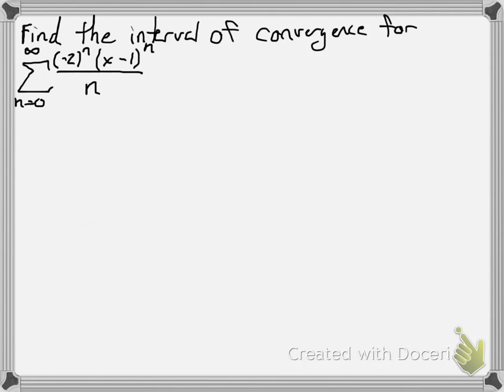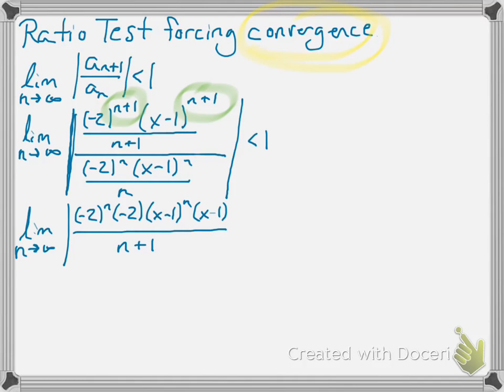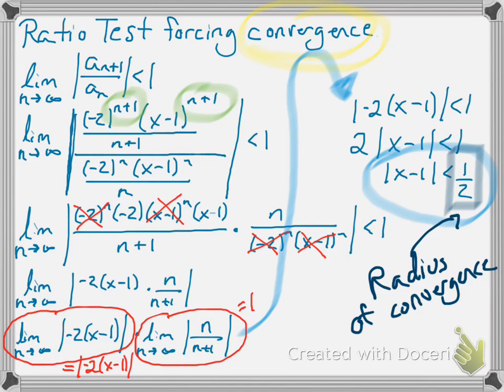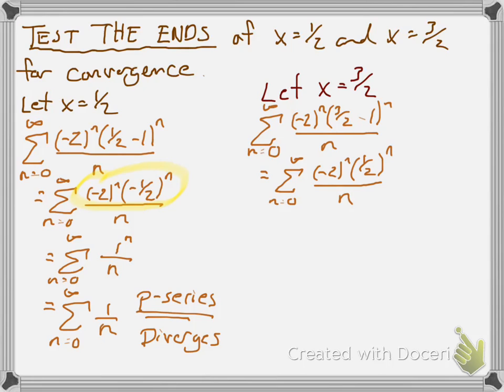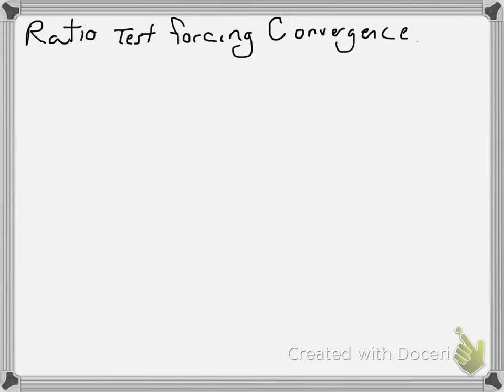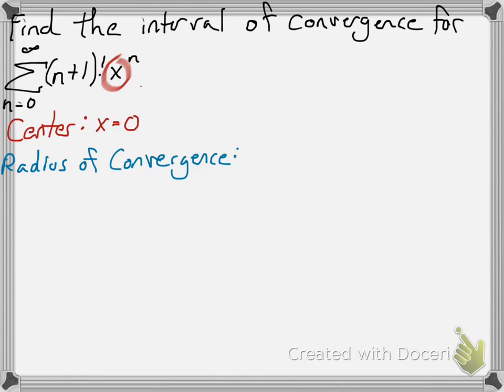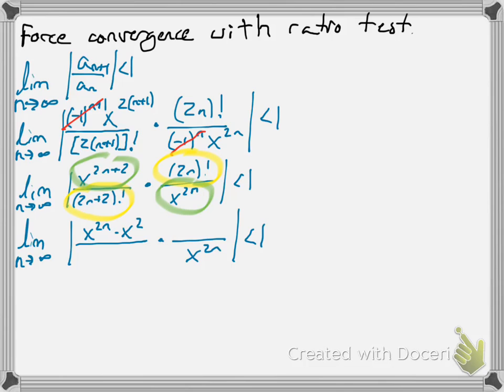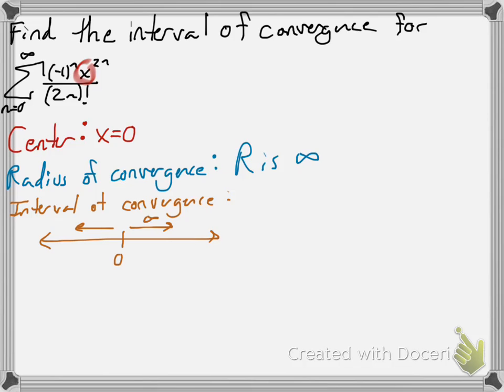convergence of power series